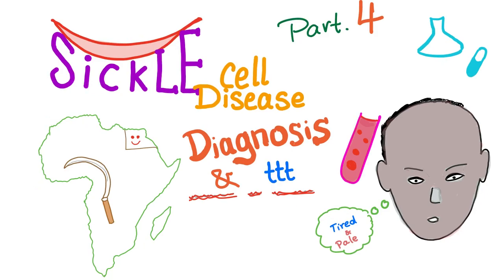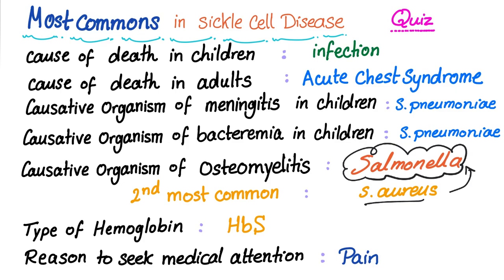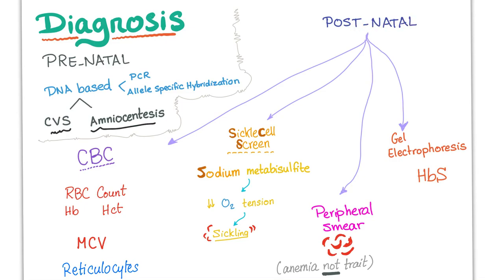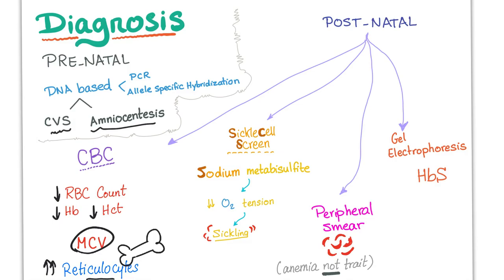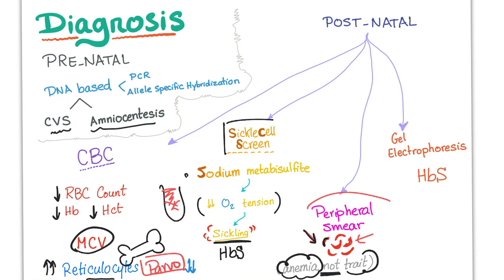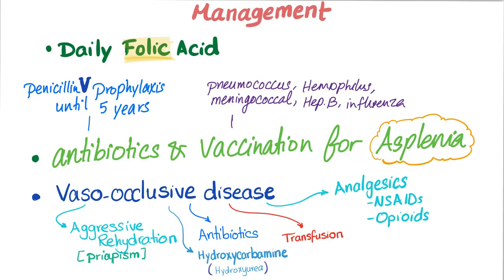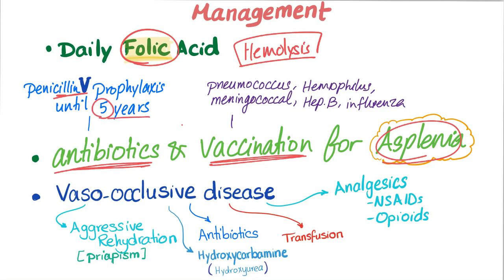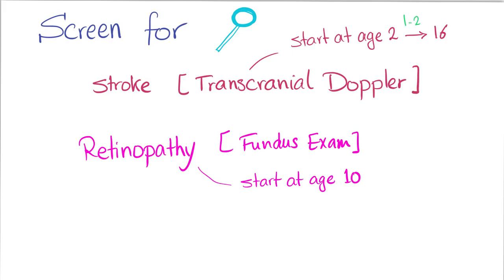Sickle Cell Disease “part 4”: Diagnosis& treatment